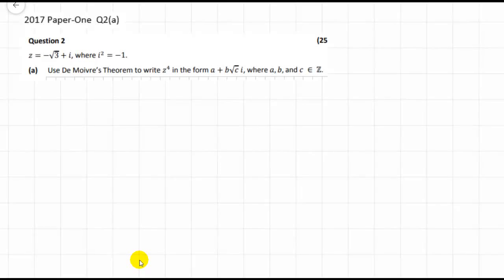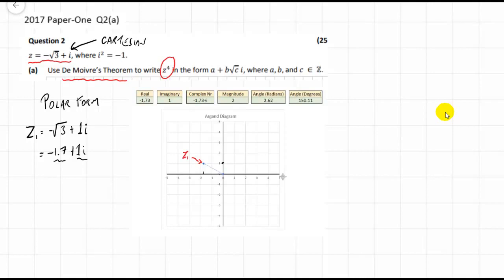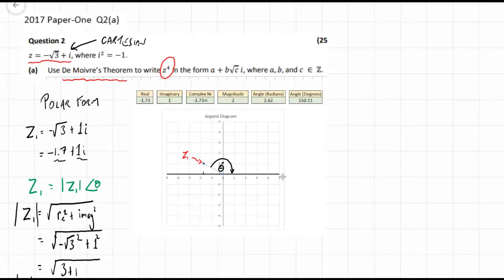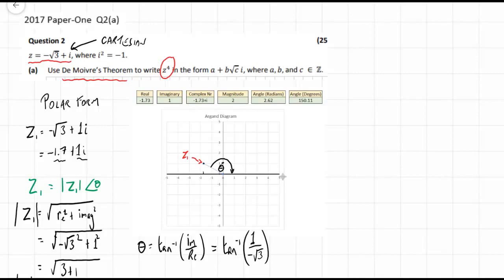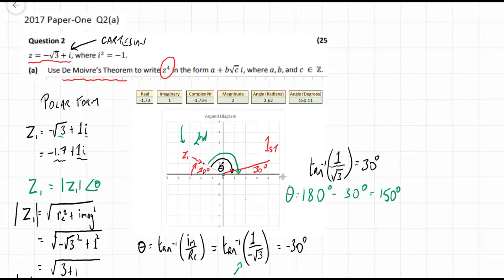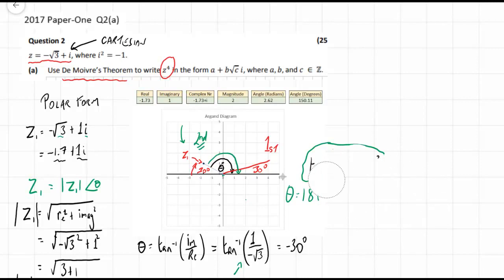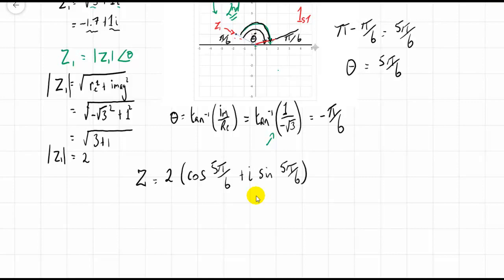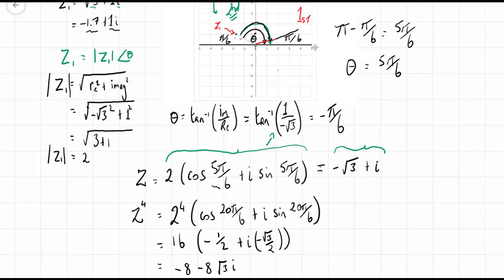Maths_HL_2017_P1_Q2a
Worked solution to Q2a 2017 Paper 1 Higher Level Maths Leaving Cert.